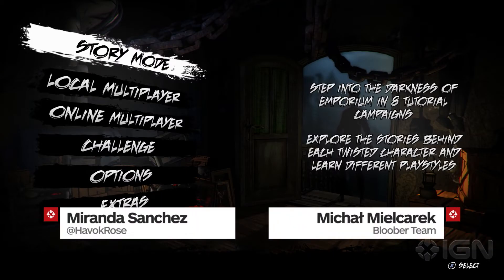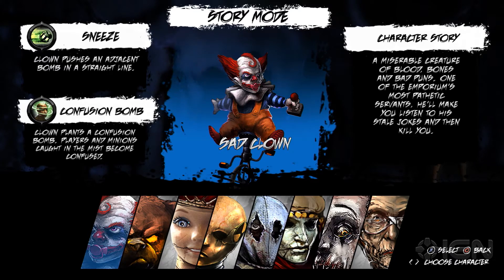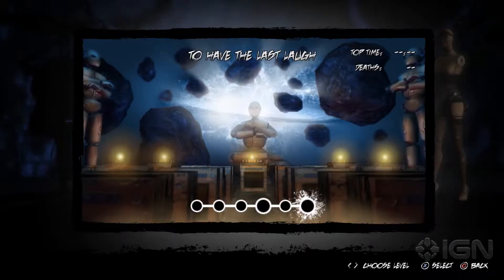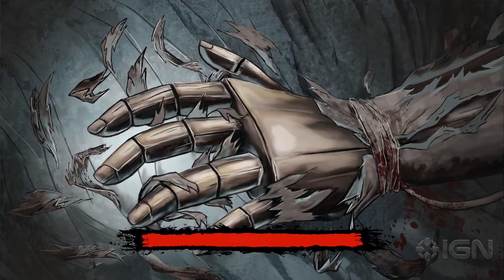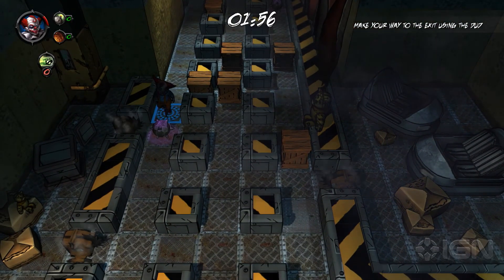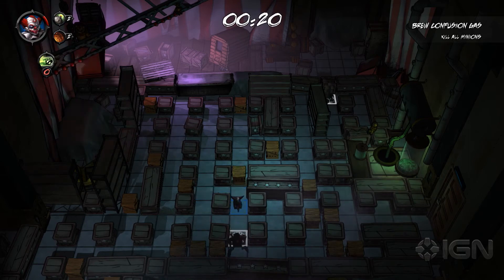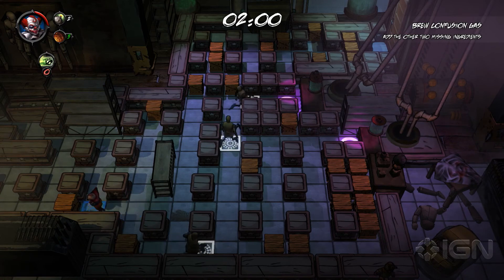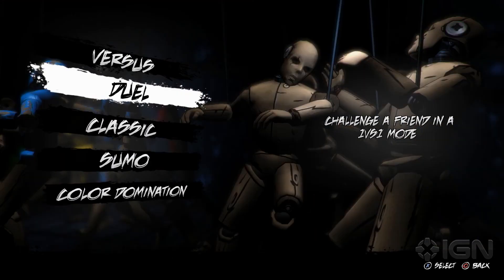Brawl Story Mode: Developer Commentary - IGN Plays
Miranda sits down with two members of the Bloober Team to play Brawl's Story Mode.